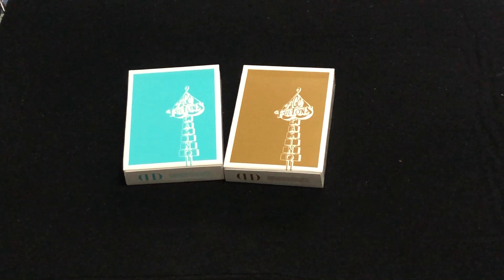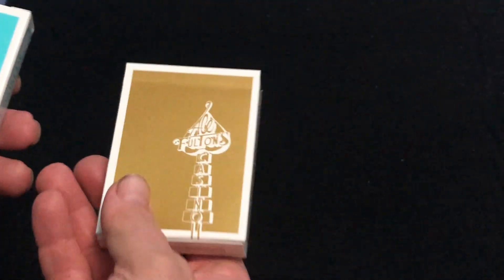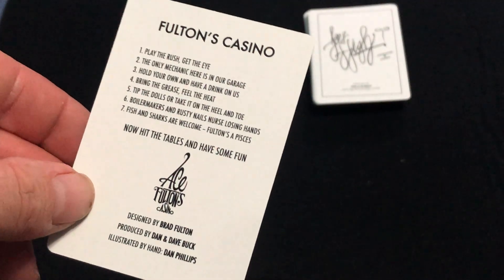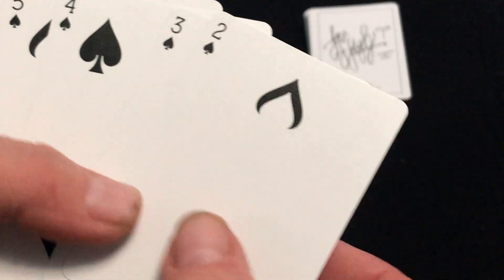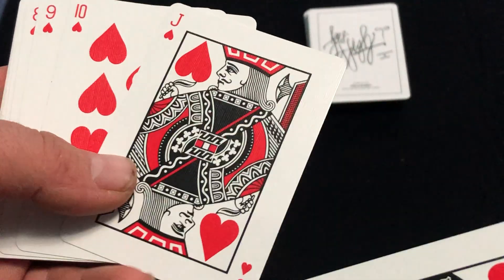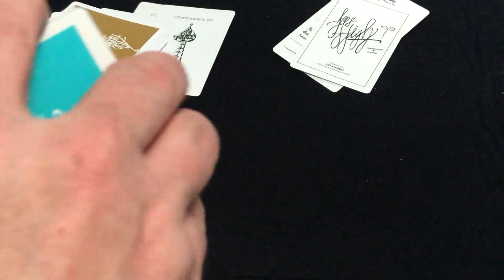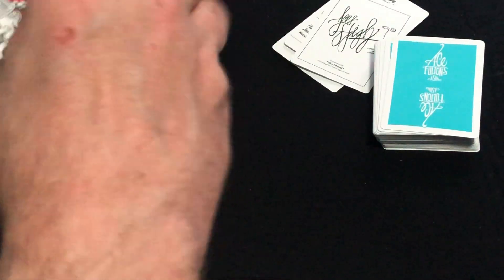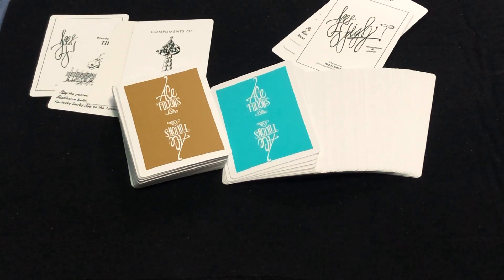Ace Fulton's Miami Vice Blue & Fools Gold Deck Review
Pretty nice decks and colours.

Want to send me something? Here is my PO address:
Victor Miranda
Canada

Card Game
Deck Review
How To Play
Unboxing
Board Game
Cartamundi
USPCC
Board Game Geek
Kickstarter